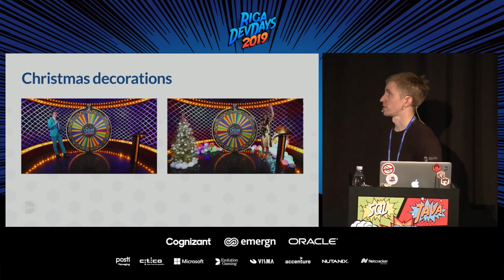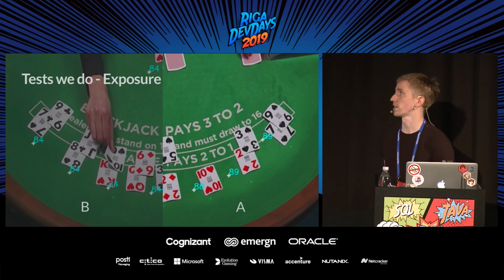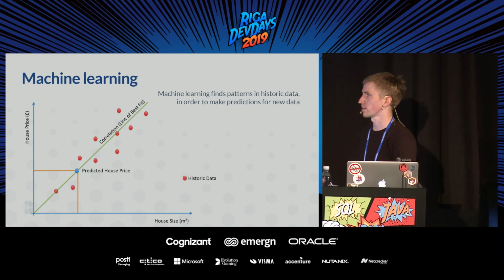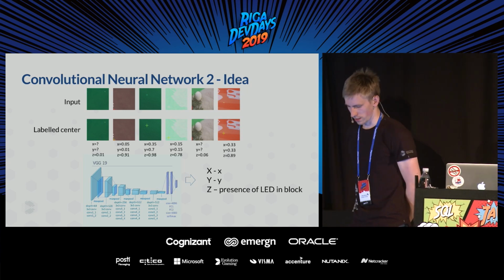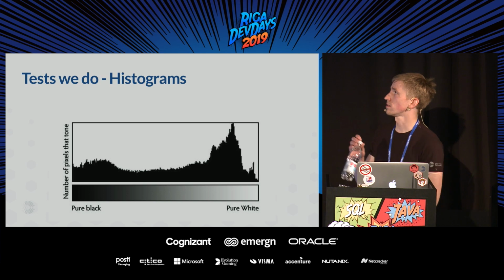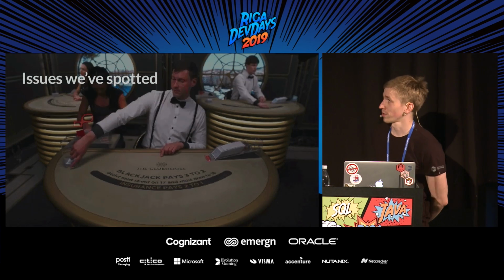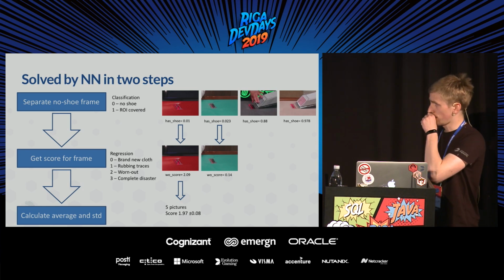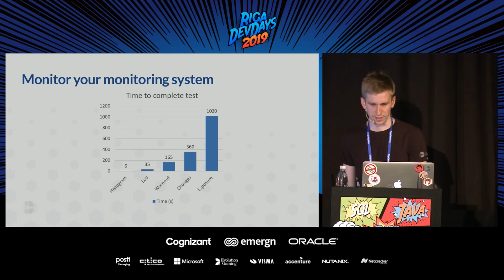Nikita Martovs - Testing Live Video Streams At Scale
In Evolution Gaming there are more than 500 live streams from gaming studios. How can you guarantee their quality? Something more than just watching hundreds of monitors? Preferably automatically. Nikita will talk about attempts to detect toxic problems multiplied by the complexity of the scale. With blackjack and machine learning.